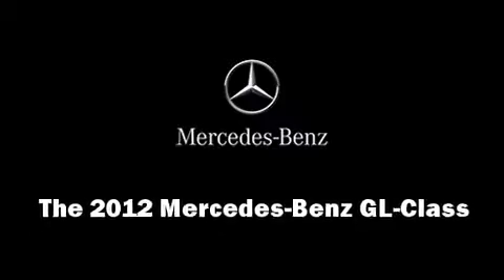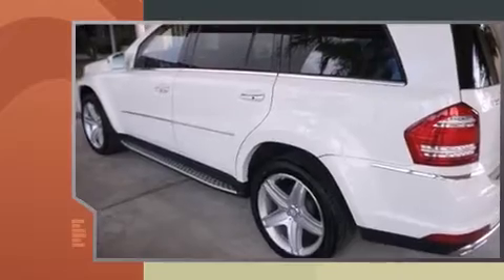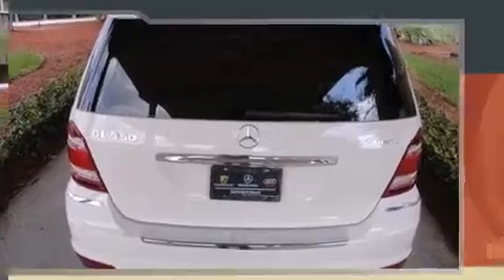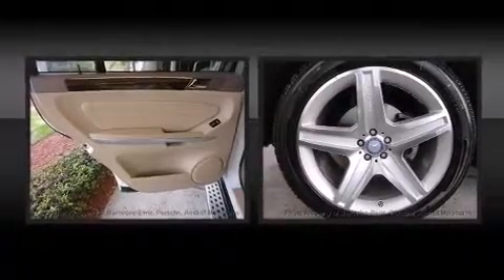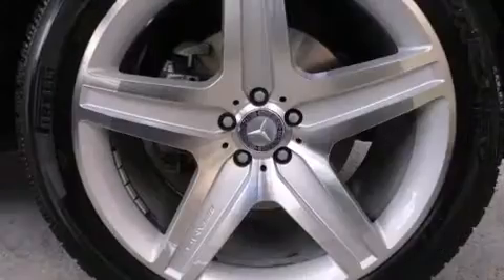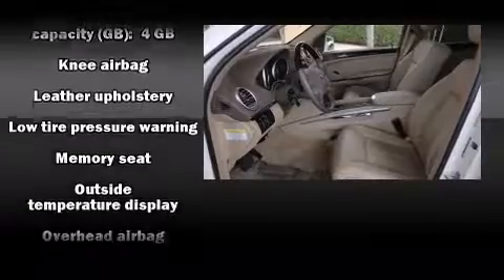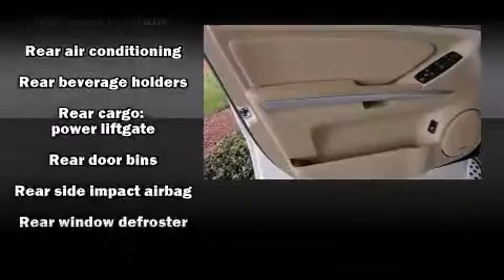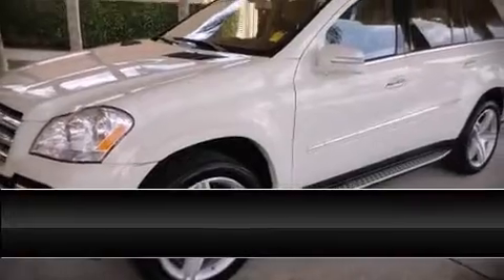2012 Mercedes-Benz GL-Class GL550 4MATIC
509 E. NASA Blvd.

Load your family into the 2012 Mercedes-Benz GL-Class. A 5.5 liter V-8 engine pairs with a sophisticated 7 speed automatic transmission, providing a smooth and predictable driving experience. A wealth of standard features means that you no longer have to sacrifice. Like leather upholstery, a rear window wiper, heated and ventilated seats, tilt and telescoping steering wheel, heated door mirrors, skid plates, cruise control, and a blind spot monitoring system. Back seat passengers will appreciate the rear audio controls, allowing them to make easy adjustments to the stereo system. Third row seats expand the maximum passenger capacity to 7. With high intensity discharge headlights illuminating your path, you'll always appreciate maximum visibility. For drivers who enjoy the natural environment, a power moon roof allows an infusion of fresh air. Premium sound drives 12 speakers, providing you and your passengers a sensational audio experience. Mercedes-Benz ensures the safety and security of its passengers with equipment such as: dual front impact airbags, front and rear SIDE impact airbags, traction control, brake assist, anti-whiplash front head restraints, a security system, an emergency communication system, and 4 wheel disc brakes with ABS. For added security, dynamic Stability Control supplements the drivetrain. Our sales reps are knowledgeable and professional. We'd be happy to answer any questions that you may have. Please don't hesitate to give us a call.